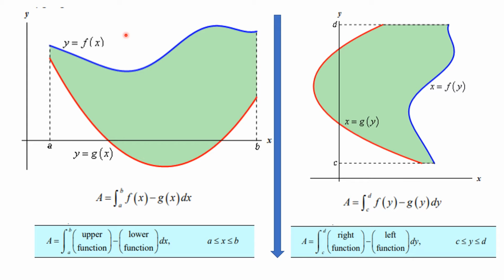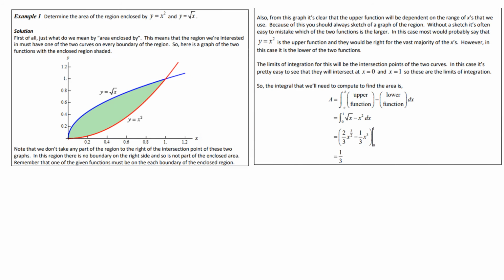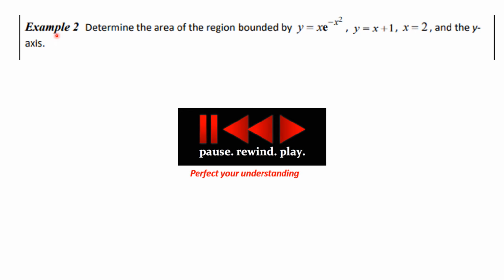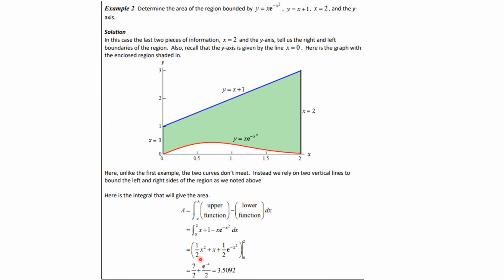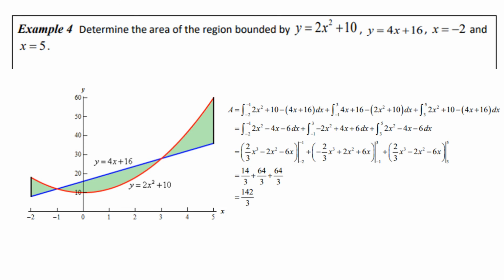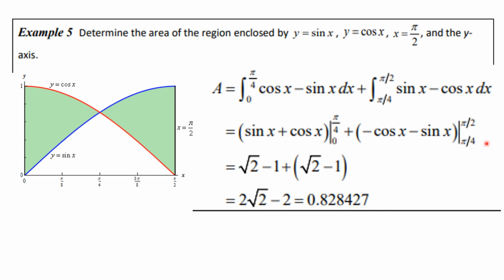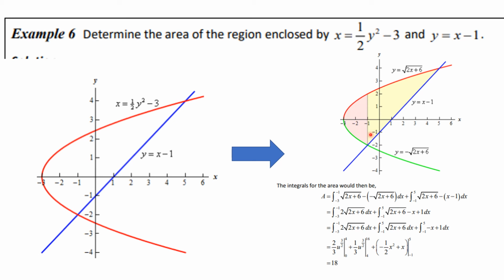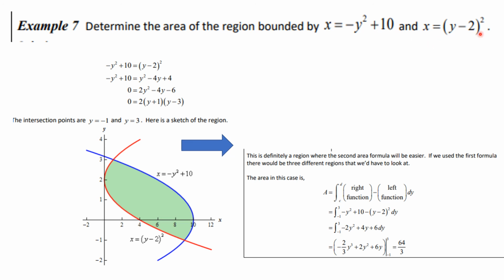2232 Area between curves